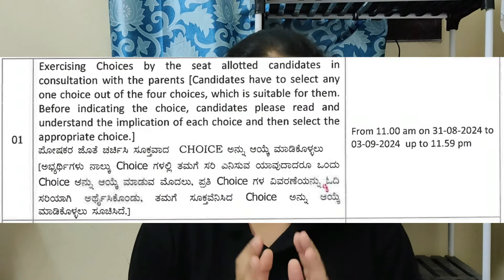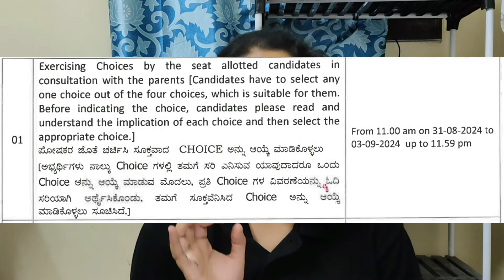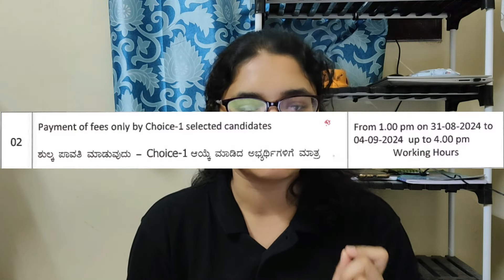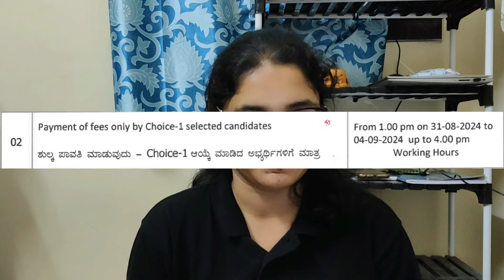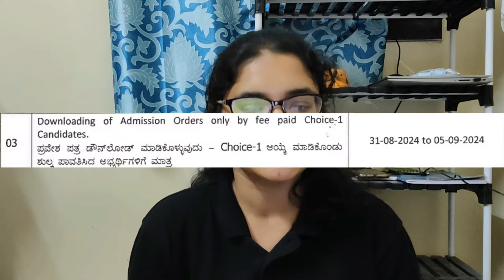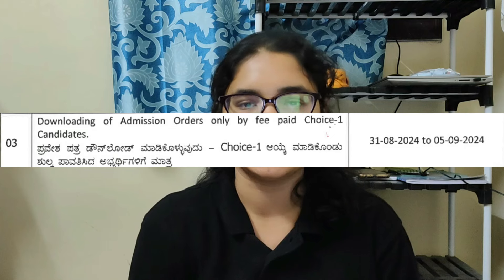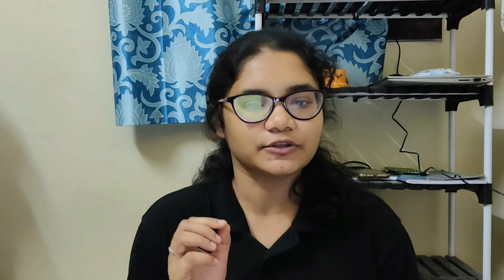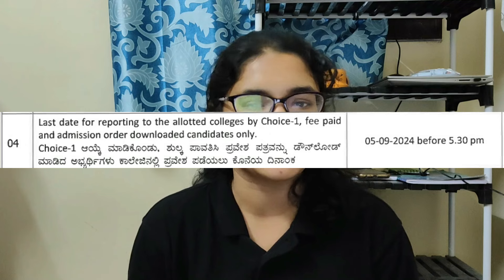KCET 2024 Round 1 Post Seat Allotment Schedule | KCET Round 1 Dates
Hello KCET 2024 Candidates, KEA announced the KCET Round 1 dates for post seat allotment activity.